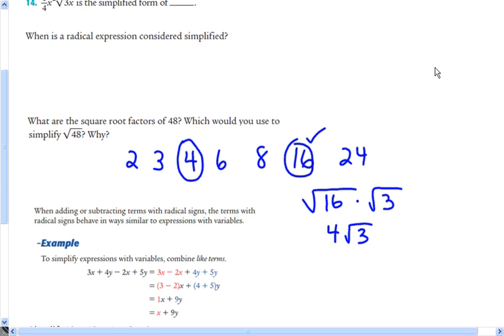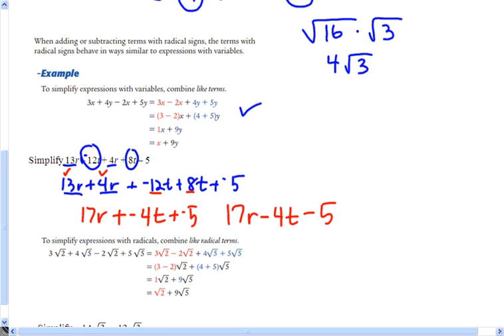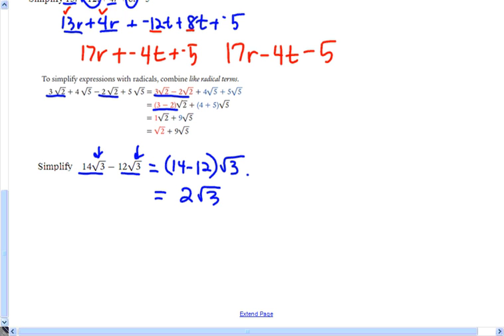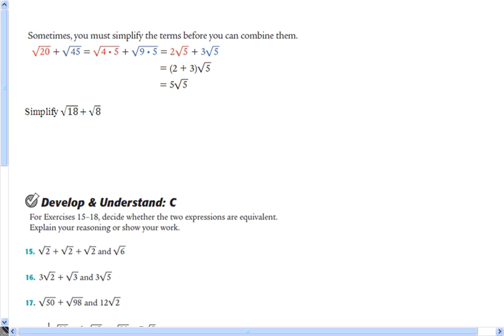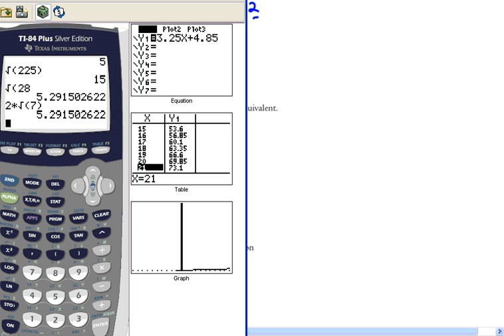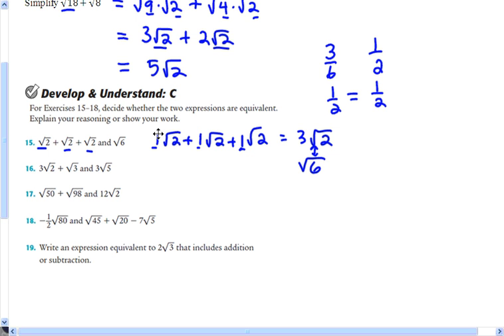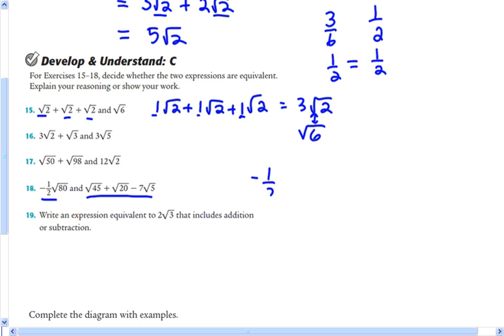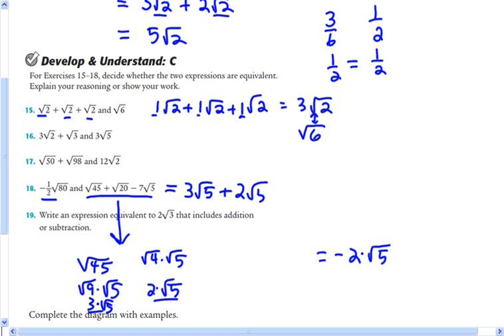Lesson 4 3 2 Part 3